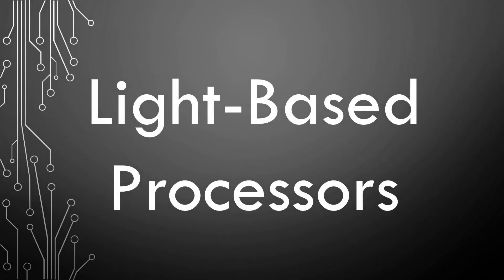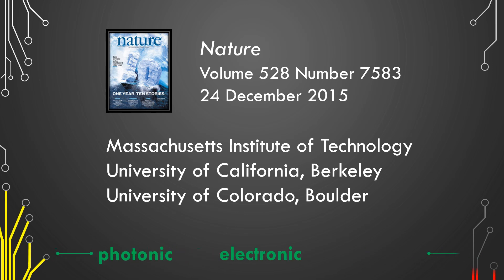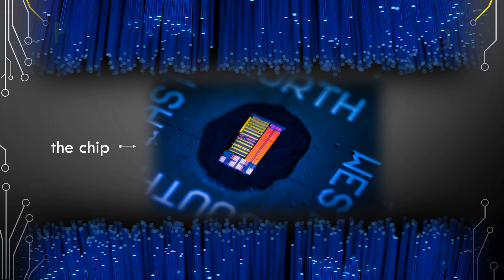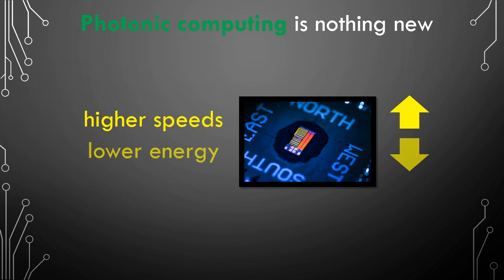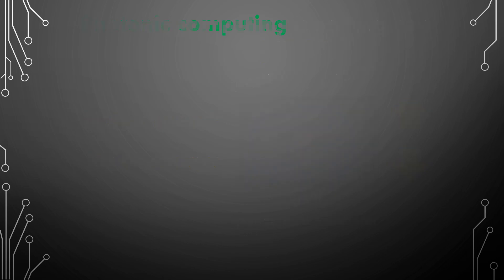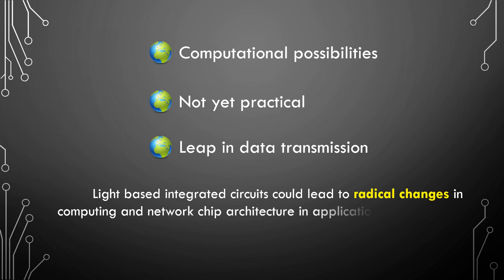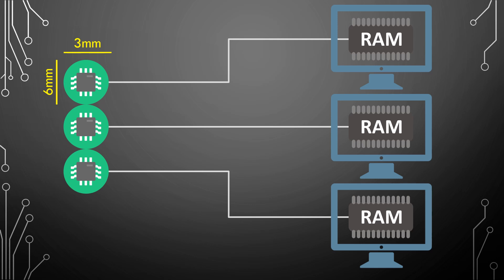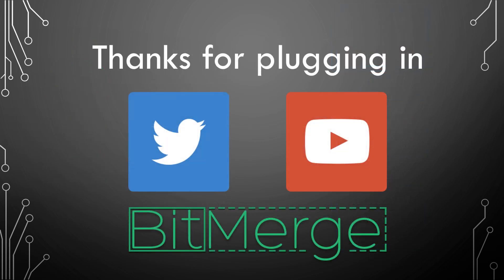Light-Based Processors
In this week's WeeklyBits, we cover new research on light-based processors - CPUs that use photons of light to transmit data between hardware components of a computer.